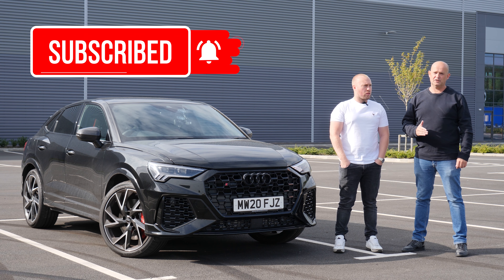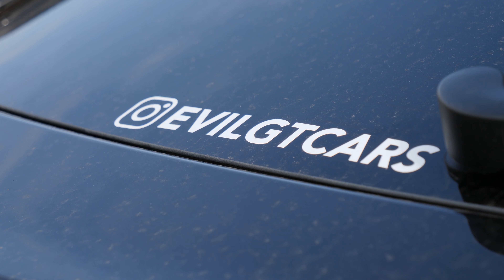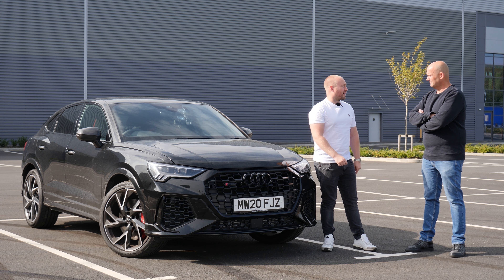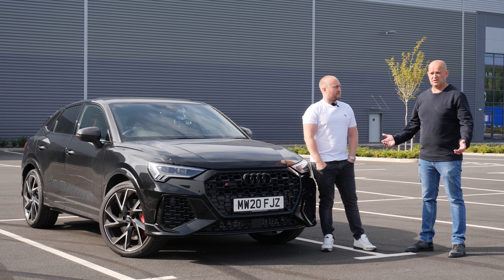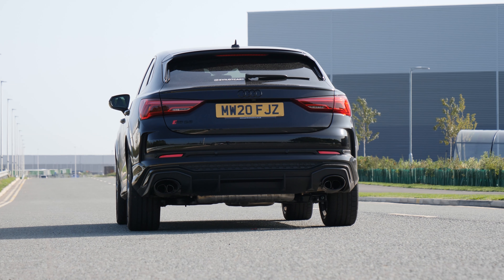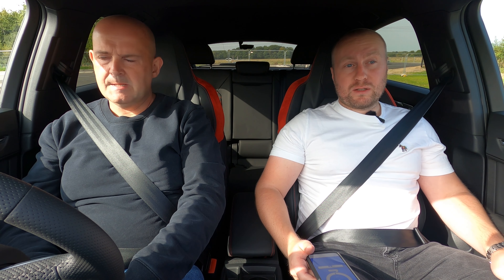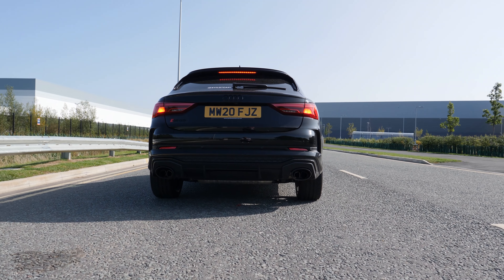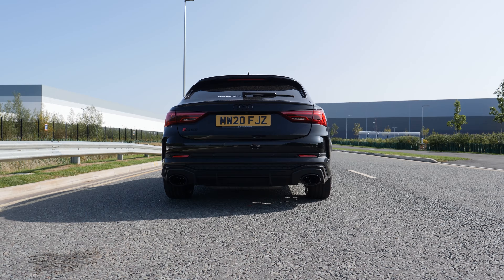NEW 2020 RSQ3 BABY SUV REAL WORLD SPEED TEST 0-60 MPH DRAGY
This is a real world 0-60 test in the New 2020 RSQ3 using the Dragy GPS. According to the manufacturer it should manage it in 4.4 seconds but in the real world is that possible?